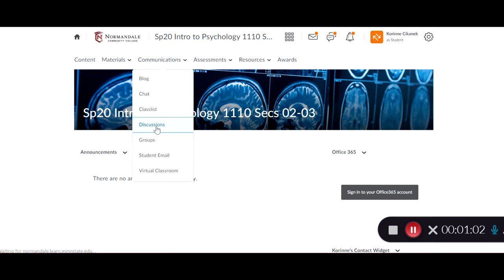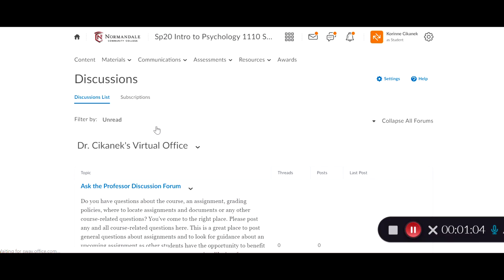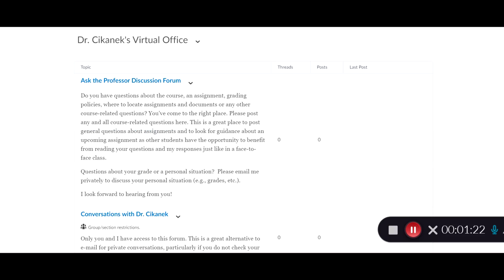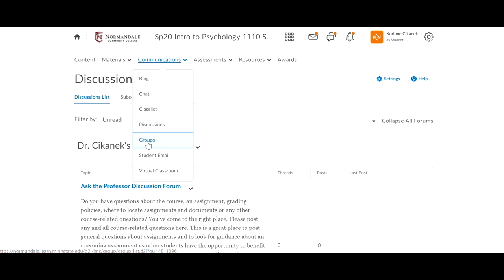PSYC 1110 Orientation Video Communications Overview Discussions, Chat and Group Assignments